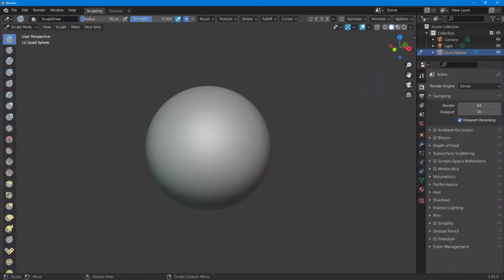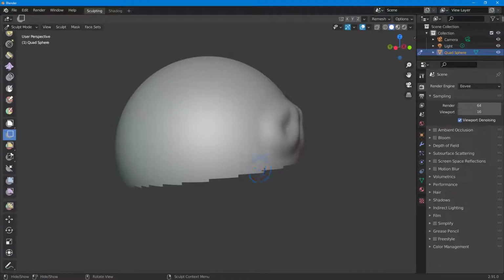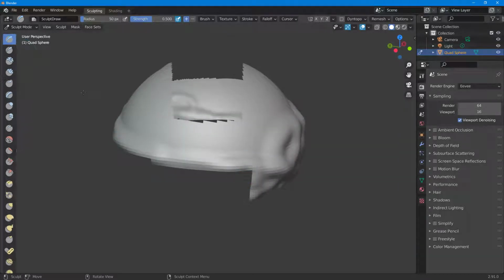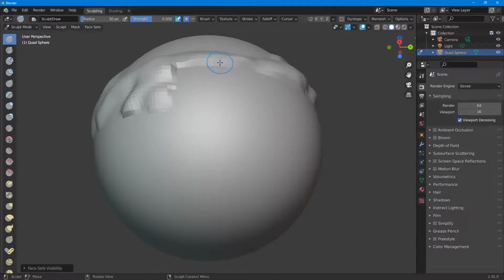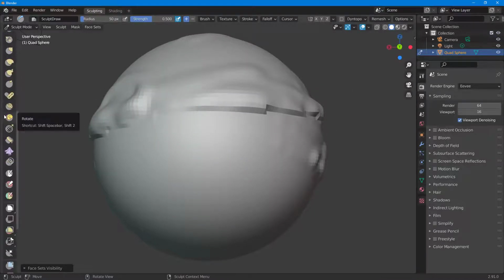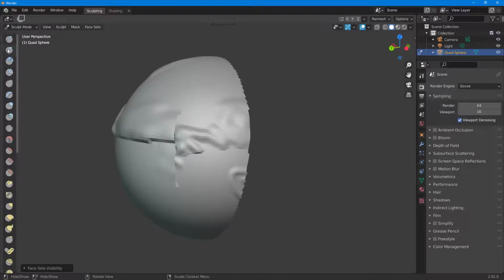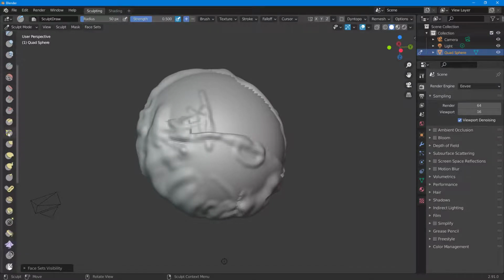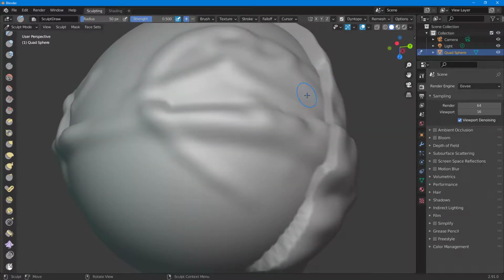Blender Tutorial - Lesson 74 - Box Hide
In this tutorial, we will be discussing about Box Hide in Blender.